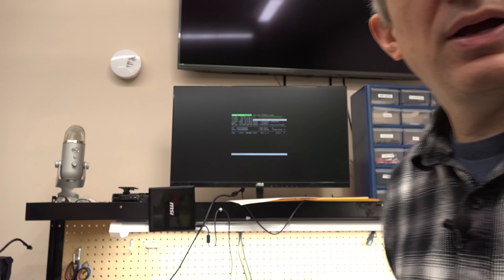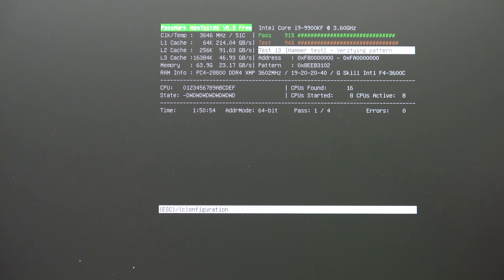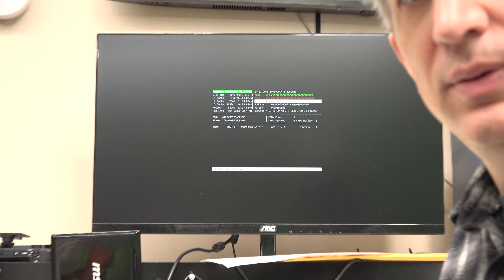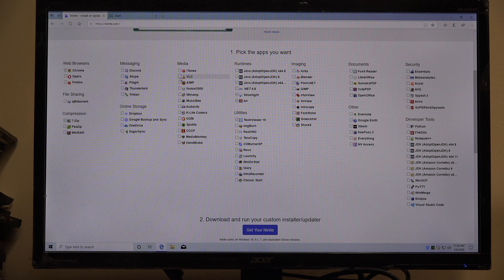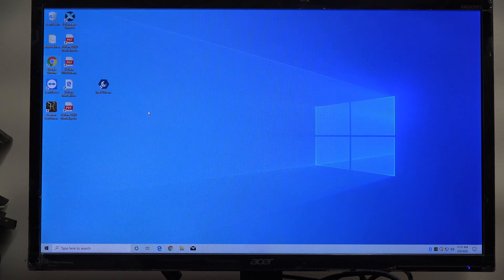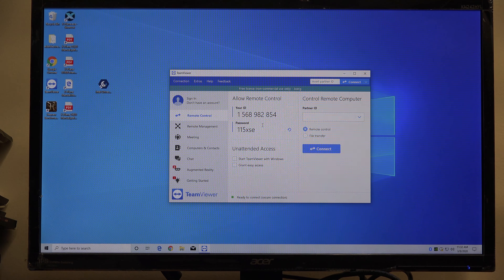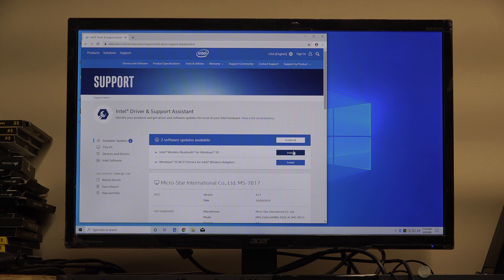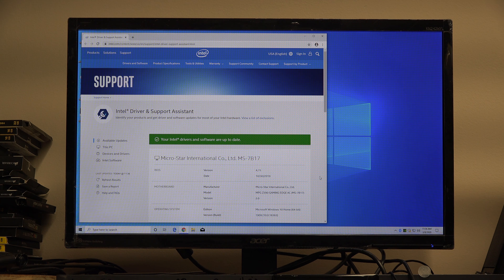Some of our favorite free PC software